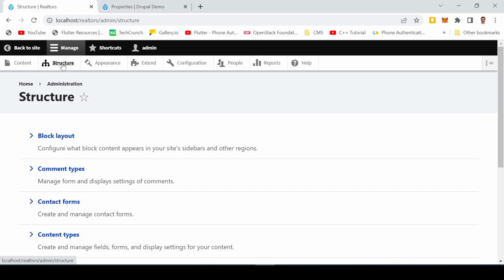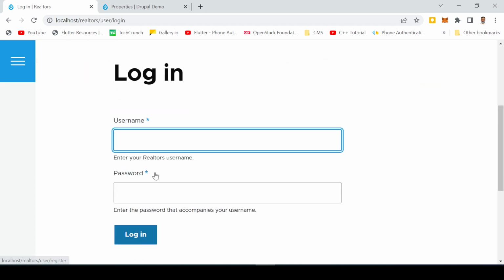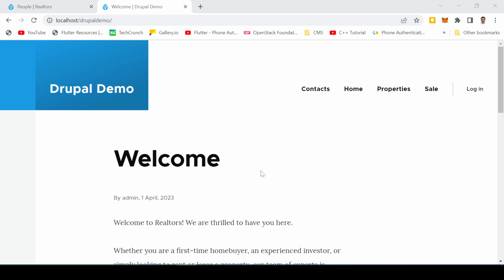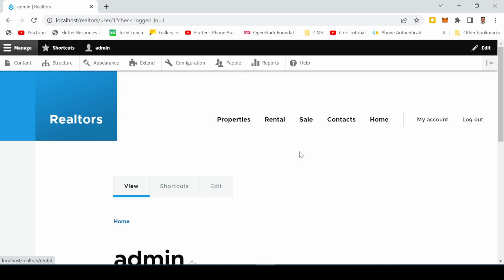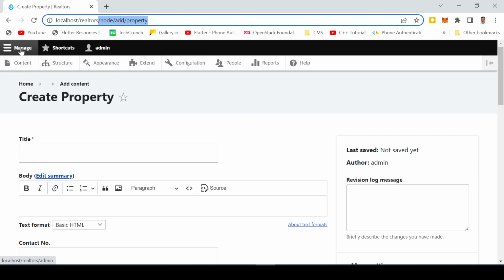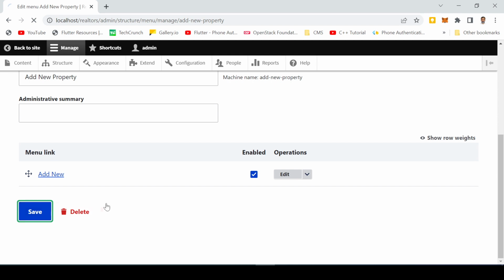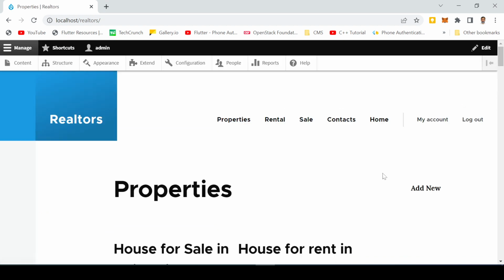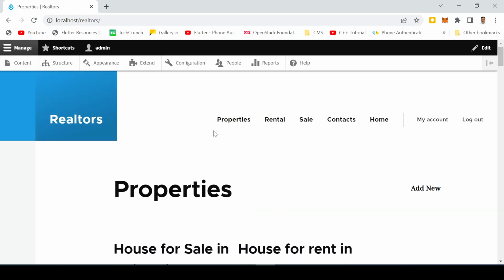13 User Menus in Drupal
Unlock the power of Drupal in this tutorial as we guide you through enabling anonymous user registration and facilitating property additions to your Real Estate website. Learn the step-by-step process of configuring user account menus, allowing registration, and managing user approvals. Watch how administrators can activate users, granting them access to contribute to your Real Estate platform. Discover the key steps in adding a menu option for registered users to effortlessly add new properties to the website. Don't miss the opportunity to transform your website into a dynamic Real Estate hub!

📚 Timestamps:
0:00 Introduction - Enabling Anonymous User Registration
0:45 Adding User Account Menu
2:30 Registering a New User - Pending Approval
4:15 Admin Approval Process
6:00 Allowing Users to Add Properties
8:10 Creating a Menu Option for Property Addition
9:45 Configuring Block Visibility for Authenticated Users
11:30 Recap - A Fully Functional Real Estate Website
12:15 Thank You and Future Updates